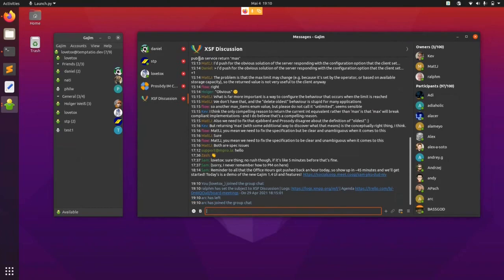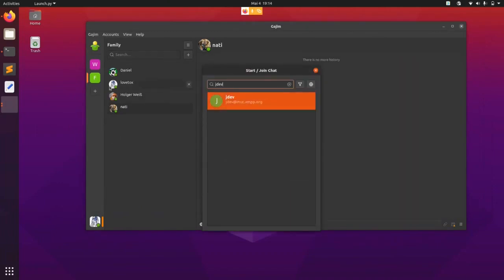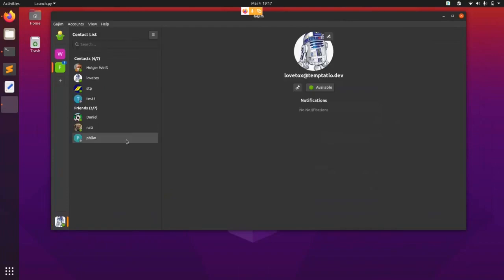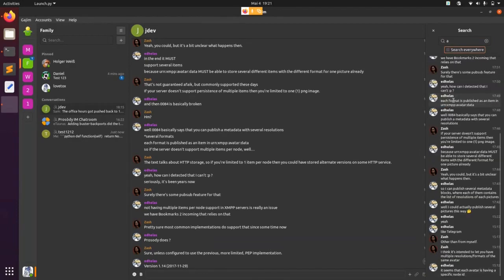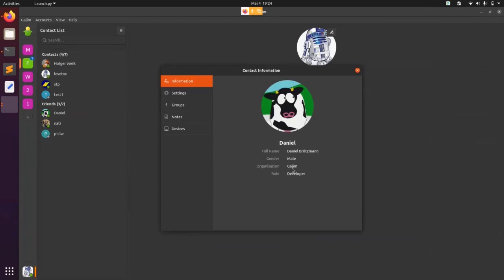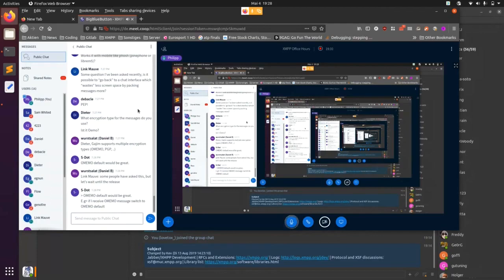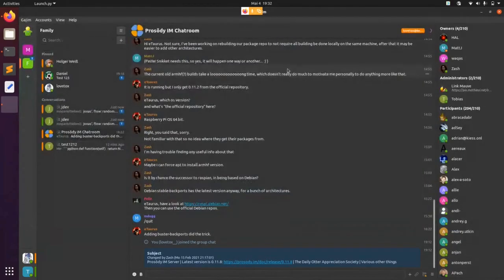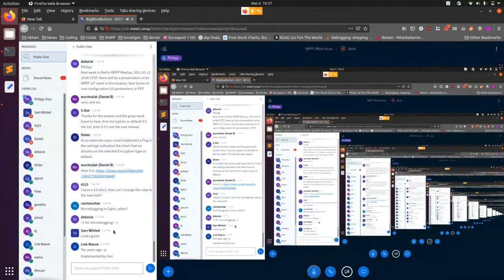Gajim 1.4 UI/UX Preview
A preview of the new UI from the Gajim 1.4, an XMPP client written in Python. Presented by Philipp Hörist for the XMPP Office Hours.